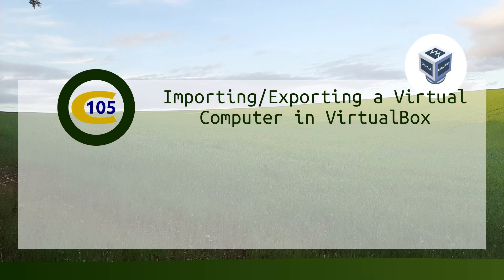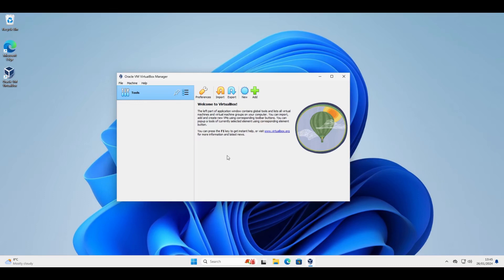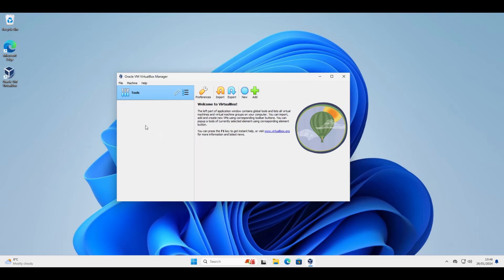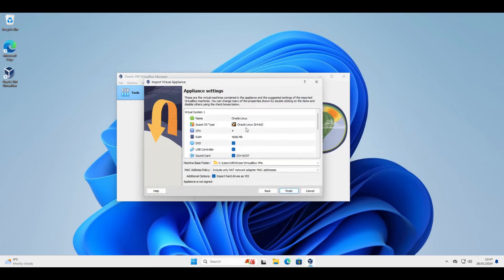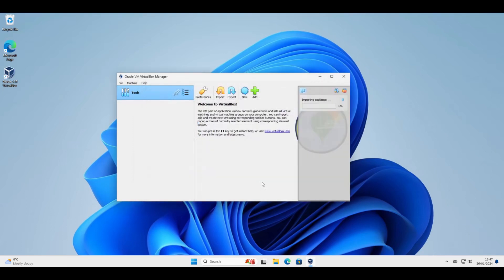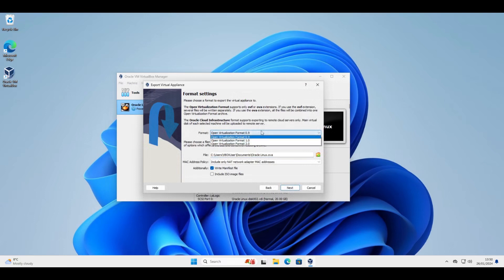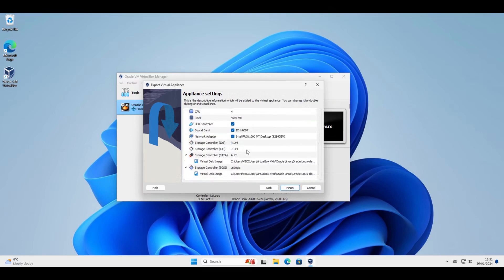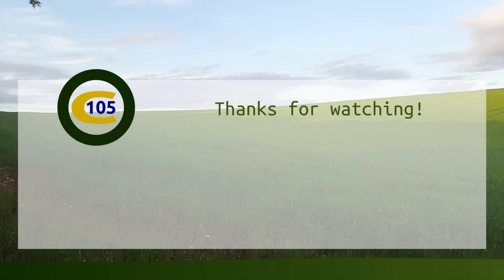Importing/Exporting a Virtual Machine in VirtualBox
A brief guide explaining how to import/export a virtual computer in Oracle VirtualBox.